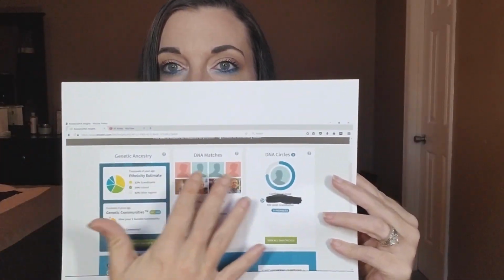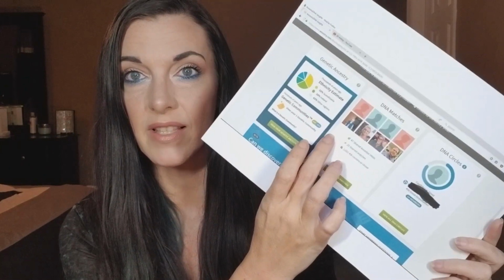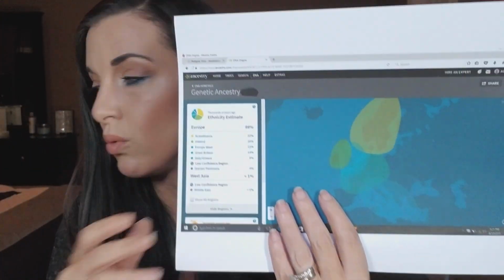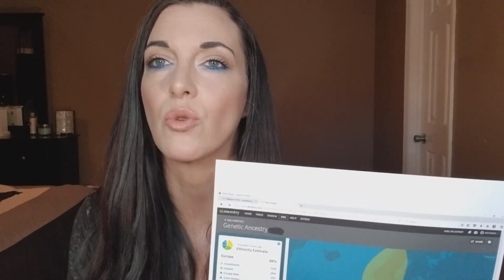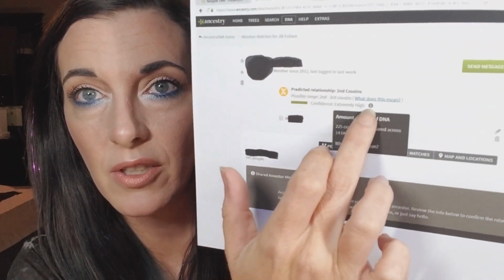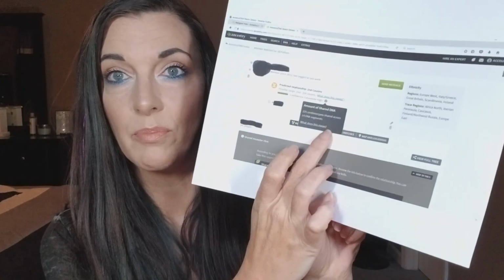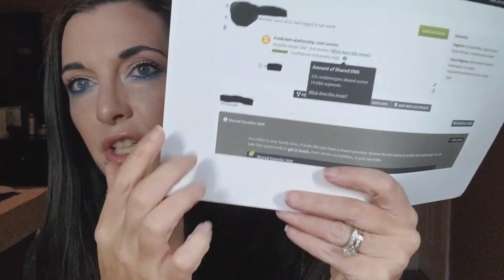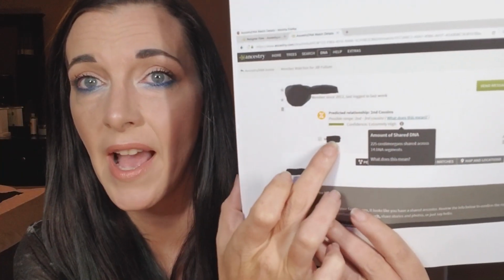Ancestry DNA Test Results | What To Expect | How To get started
This video explains the basic steps needed to understand your results from Ancestry DNA test.
I walk you through what information you get with your test and how to start using it to find family and make sense of your matches.

This link is a calculator

If you google dna centimorgan chart  and look at images you will find many printable charts if you don't want to use the above website as a calculator

Another helpful tool is a relationship graph to learn where in a tree a "third cousin match" would be in relation to yourself.

I will go further into detail about this charts in my next video.